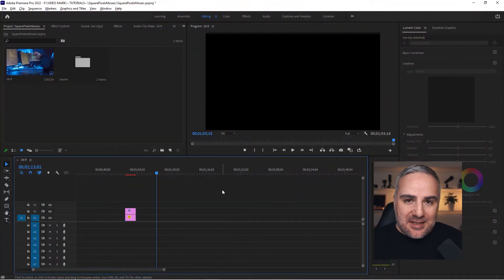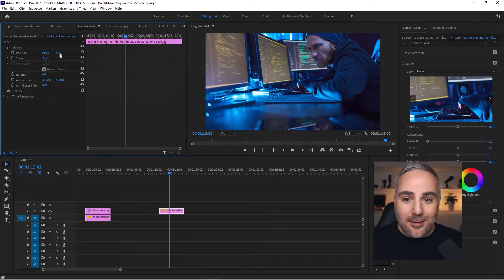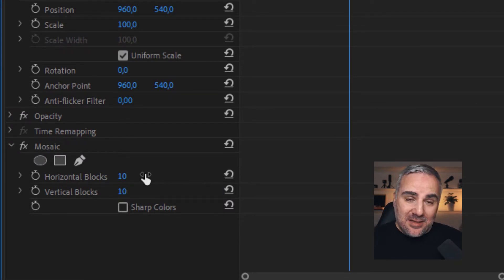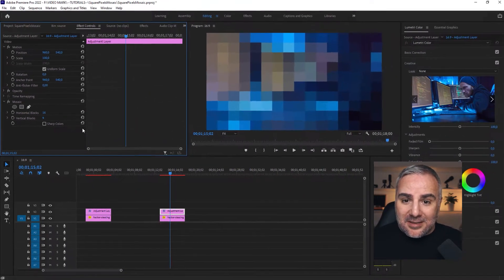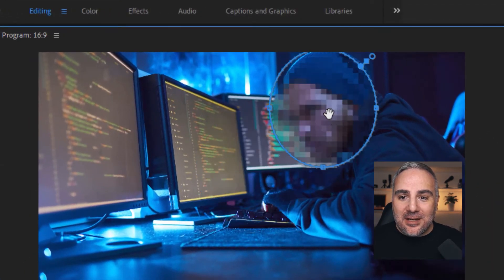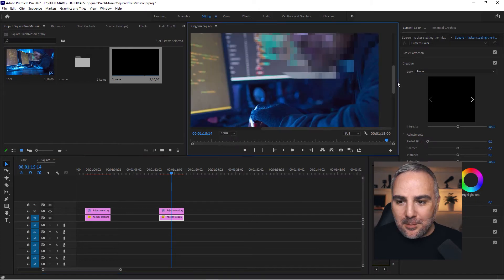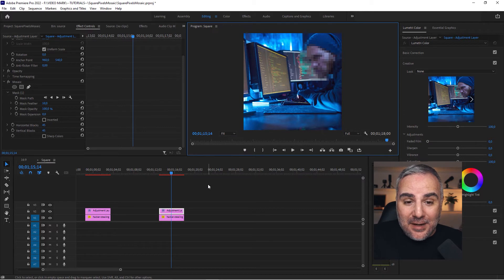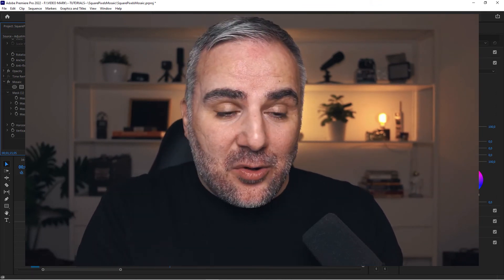Square Pixels Mosaic Effect in Premiere Pro AND After Effects (similar process)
So to get the pixels of the Mosaic effect perfectly square you don't have to head over to After Effects and mess with Expressions. Just keep an eye on the aspect ratio of the containing sequence and/or composition!

When your sequence in Premiere Pro has an aspect ratio of 16:9 the blocks of the mosaic effect have to be a multiple of that as well. So either 160:90 (10x) or 80:45 (5x) and so on. That way, you will always get perfect square pixels out from the Mosaic effect.

Works exactly the same in After Effects, just take the overall ratio of your composition into account and take it from there.